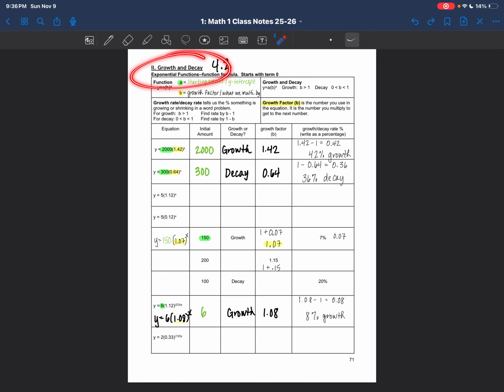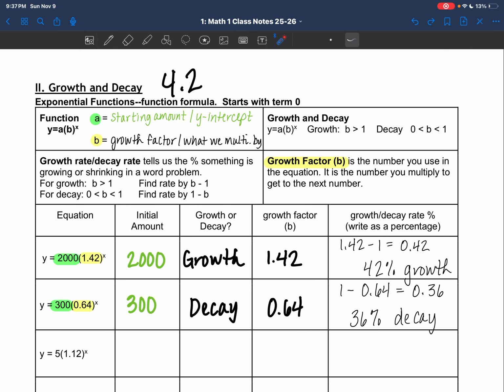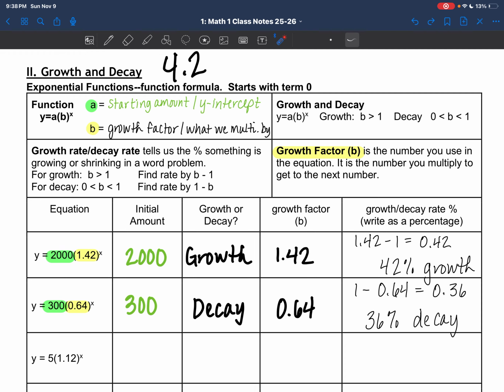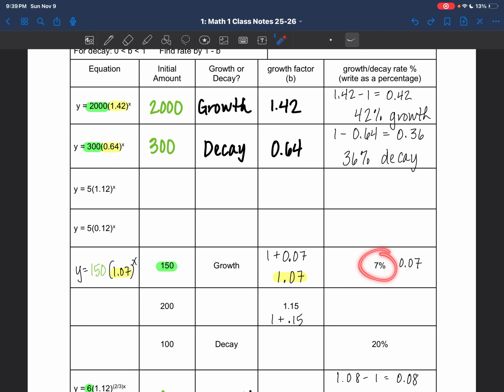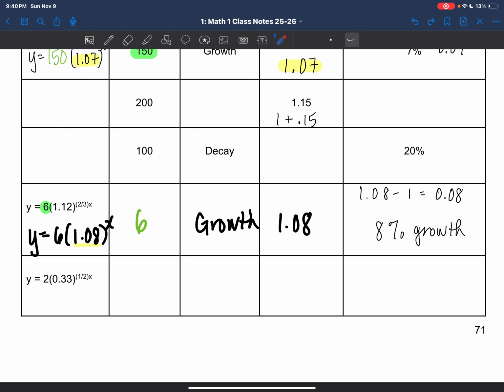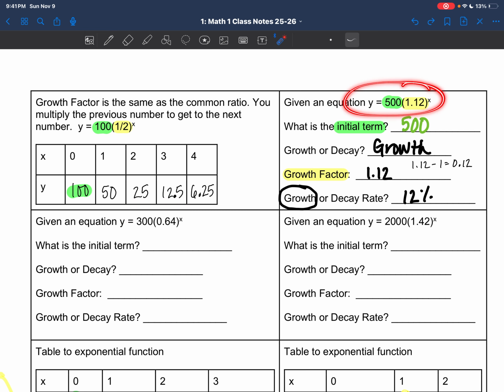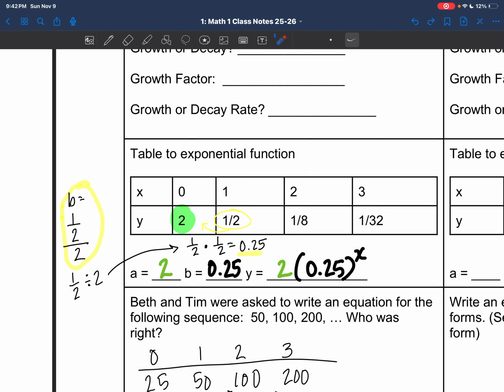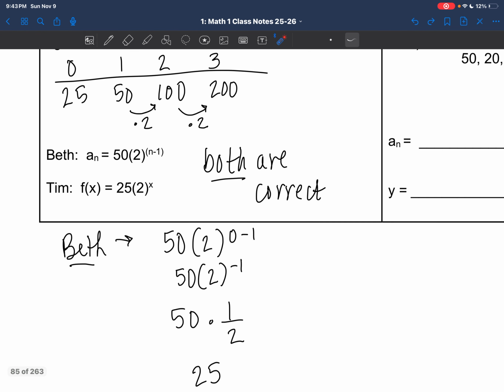M1 4.2: Growth & Decay